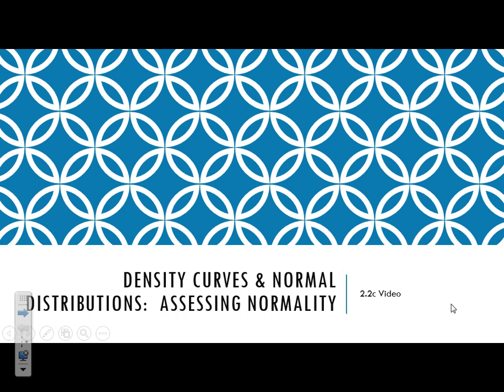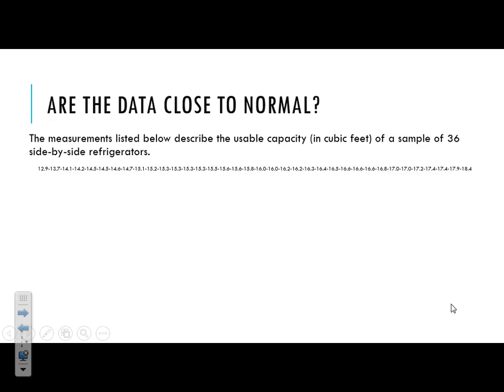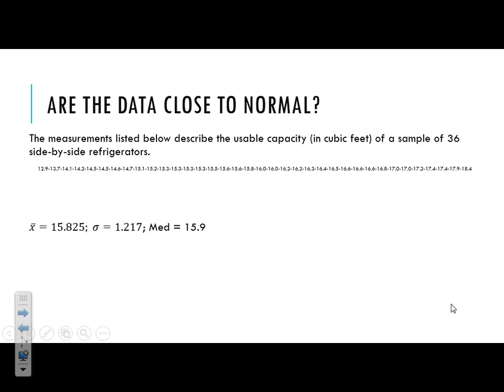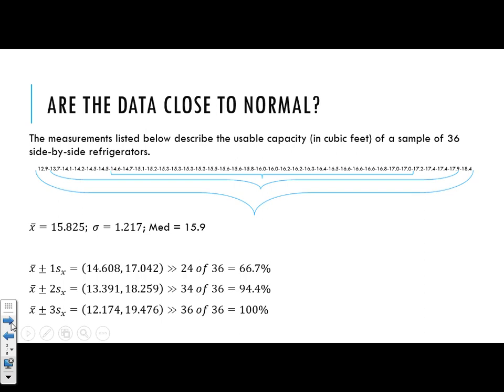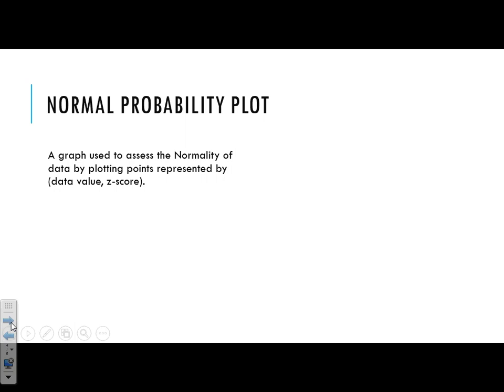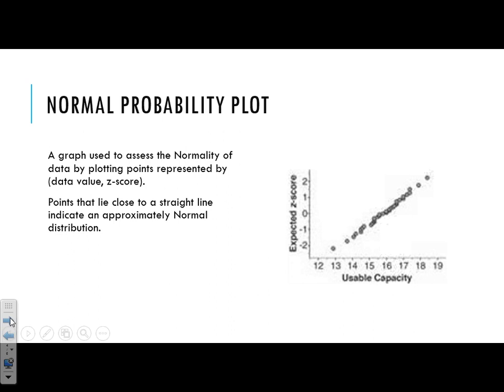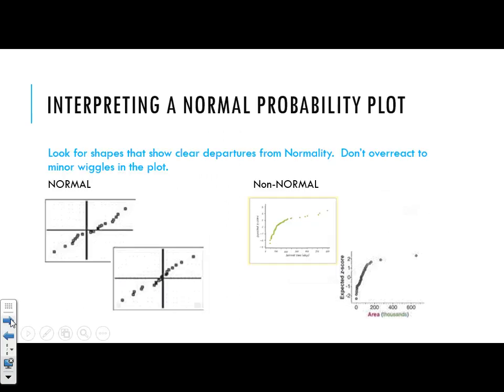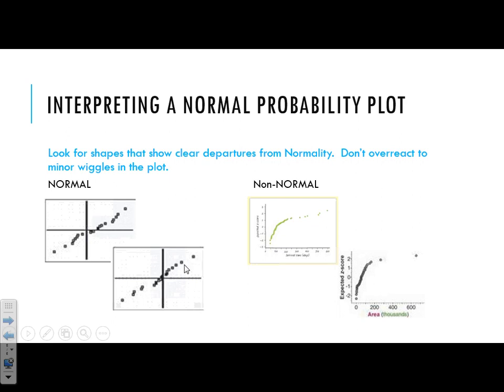2.2c Video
Assessing Normality